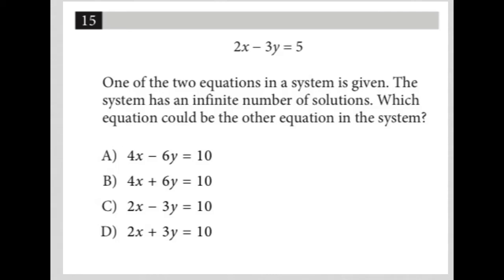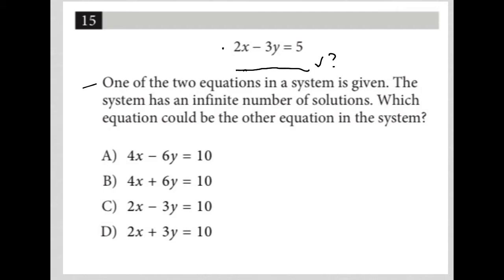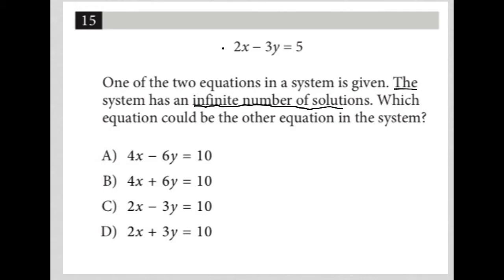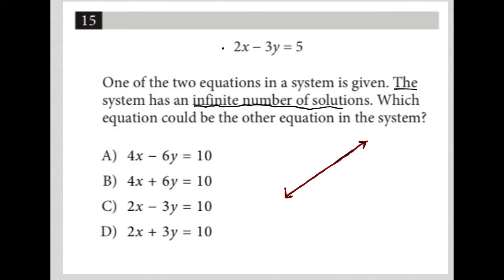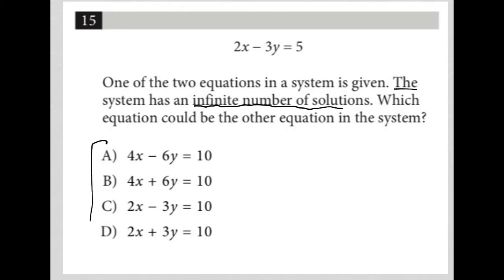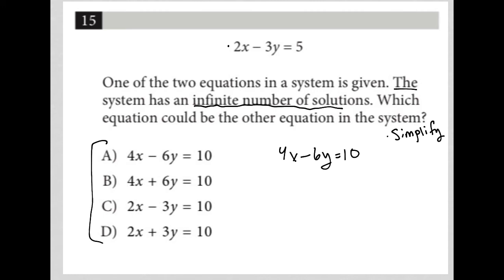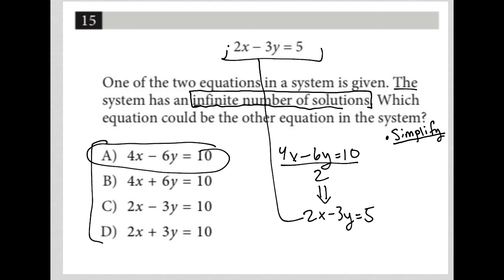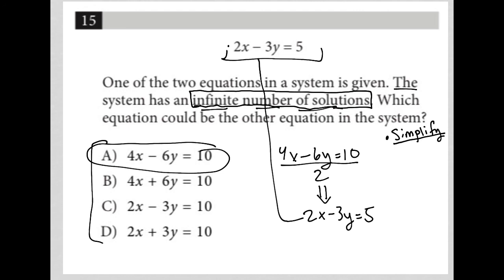2x - 3y = 5. One of the two equations in a system is given. The system has an infinite number....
Official April 2022 School Day SAT Section 4 Question 15:

2x - 3y = 5.  One of the two equations in a system is given.  The system has an infinite number of solutions.  Which equation could be the other equation in the system?